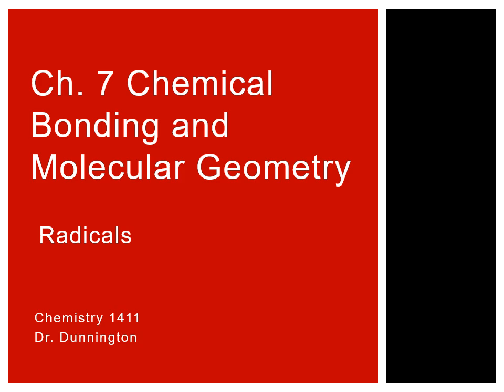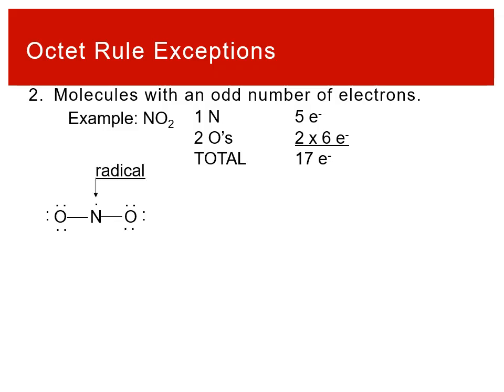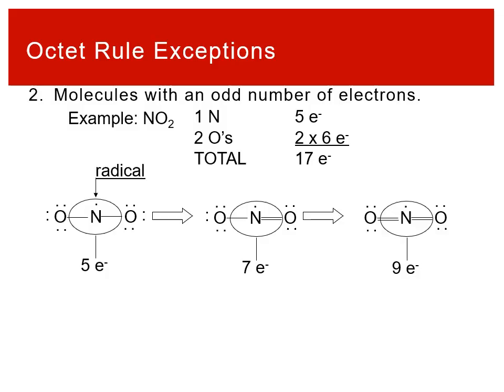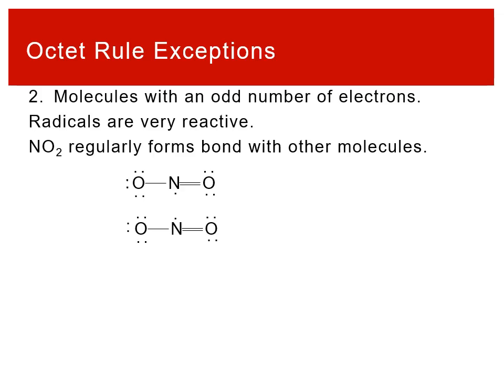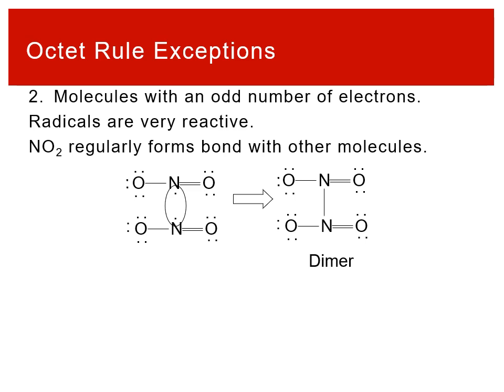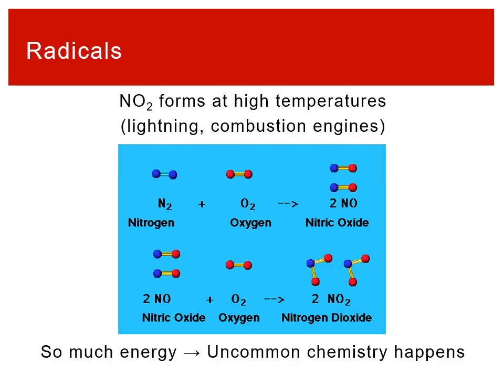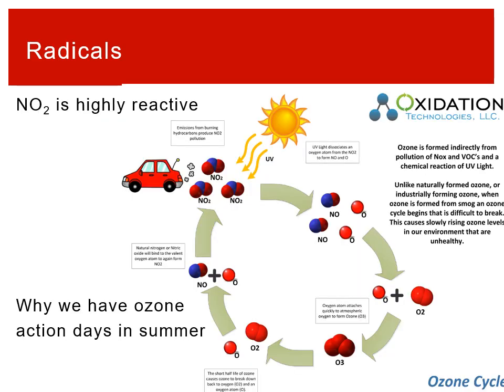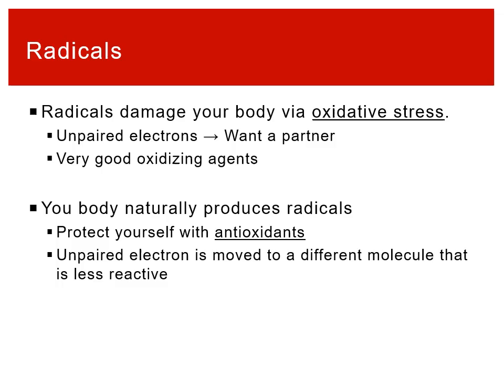CHEM 1411 Lecture 6/26 Part 6: Radicals